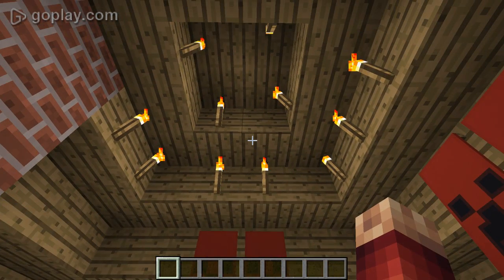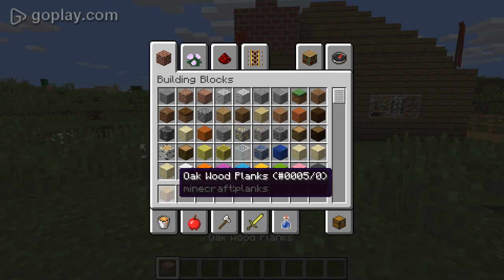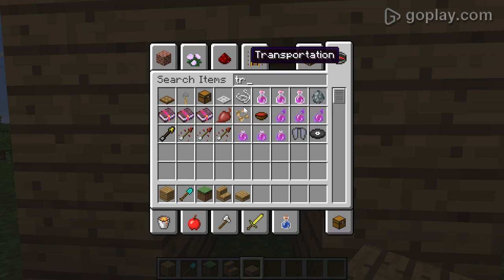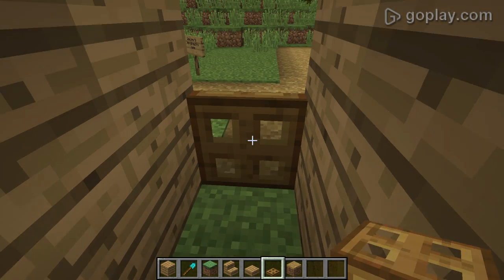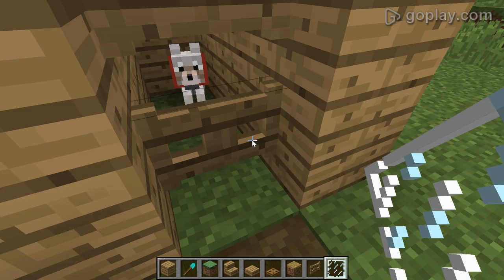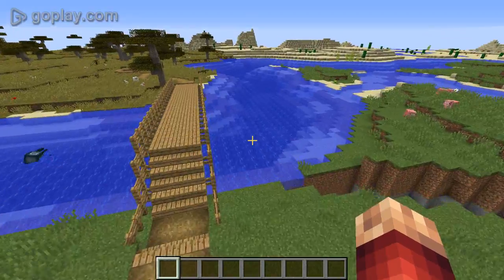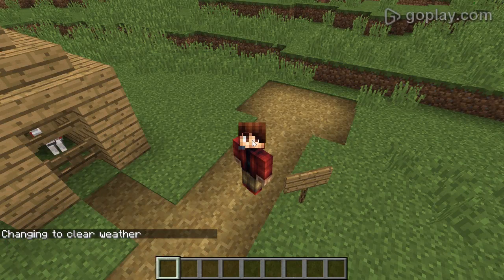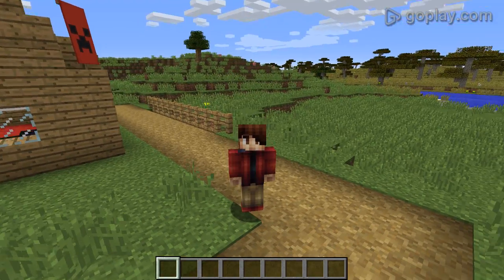Minecraft Video episode 4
in this episode i make a dog house for jack and finish the building i was making last episode